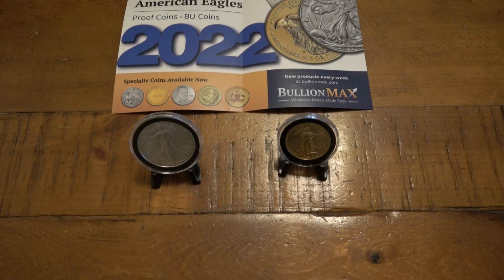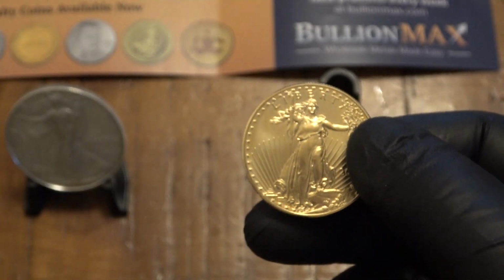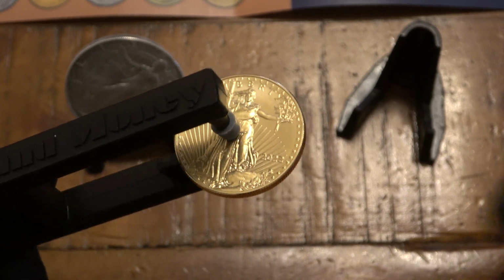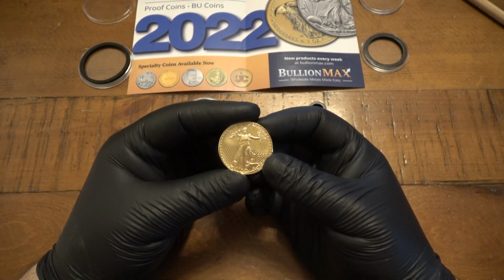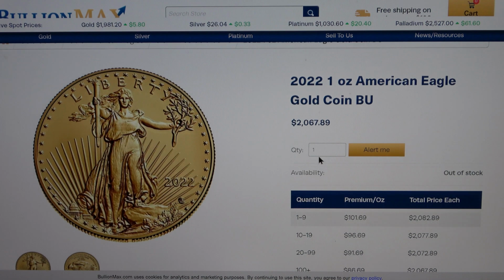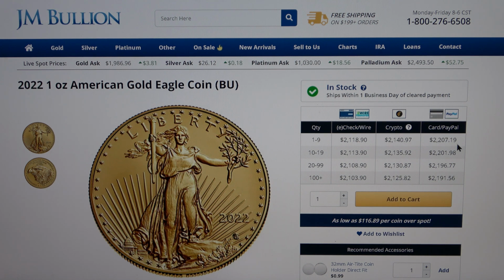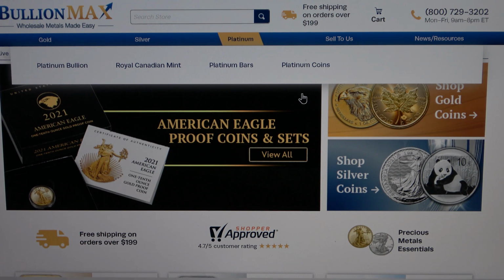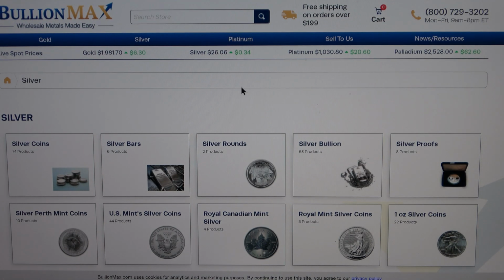Comparing An American Gold Eagle (AGE) To An American Silver Eagle (ASE) (BullionMAX)